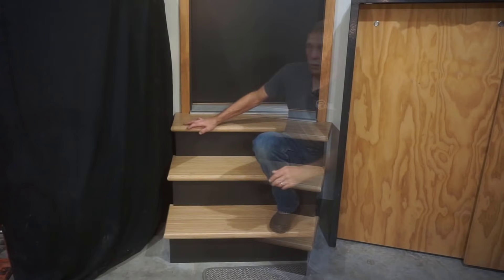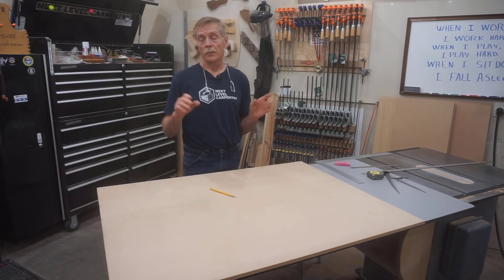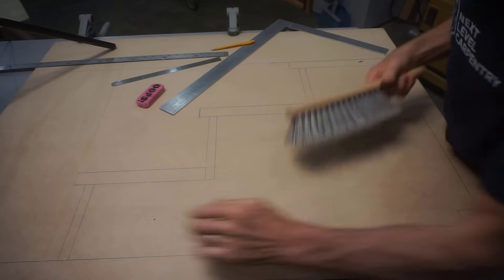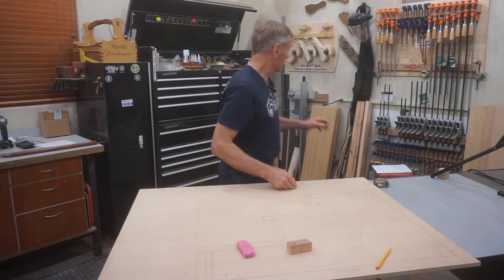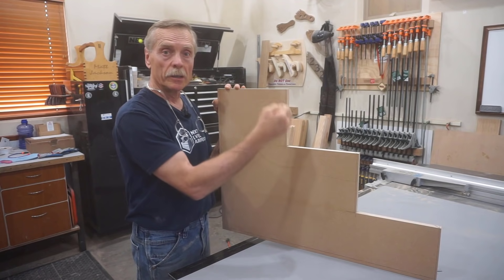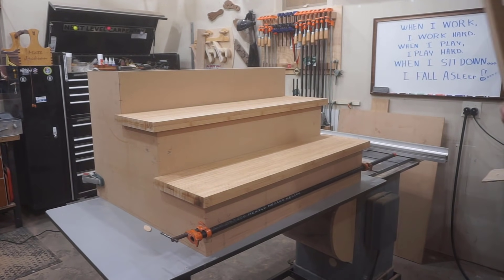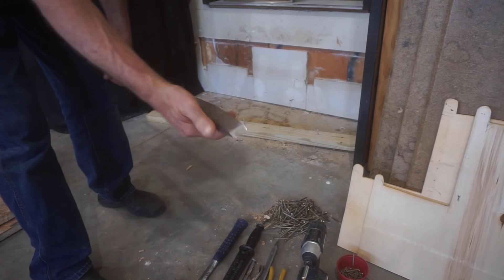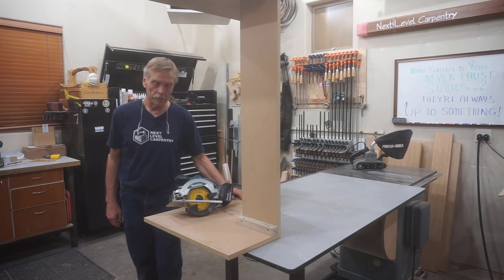Build Simple Strong Steps Without Stringers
This in-depth Master Class shows it's easier than you might think to build strong steps without stringers OR complicated formulas by showing 'baby steps' to build stairs and still achieve excellent results.

Another great way to support video production here at Next Level Carpentry is to click the PayPal icon on my website where it says "Tip the Teacher" here:

Tools and supplies you see in use during this video are available through the Next Level Carpentry Influencer's Page on Amazon:

Score a steal of a deal on any Starbond CA glue and get 15% off any and all Starbond products by using exclusive offer code "NLC" during checkout at the Starbond

and find yourself stylin' and smilin'!

Here's a link to Chris' Northwest Bamboo where I got excellent information, customer service AND amazing bamboo boards:
If you shop there please tell them "I heard about you on Next Level Carpentry"!